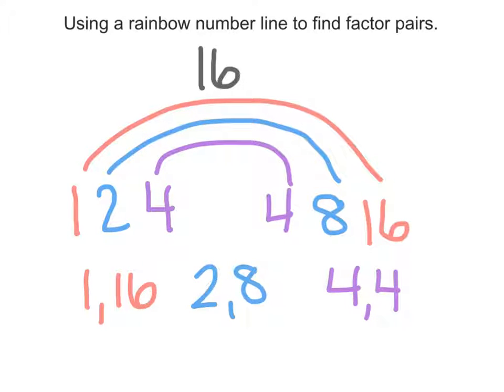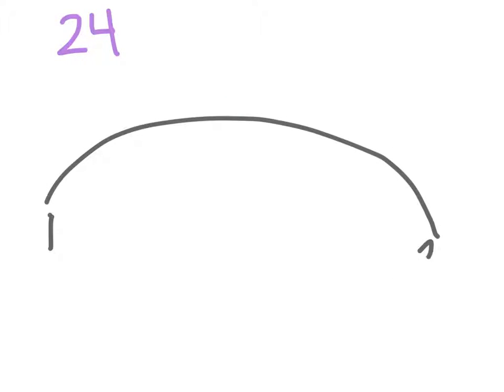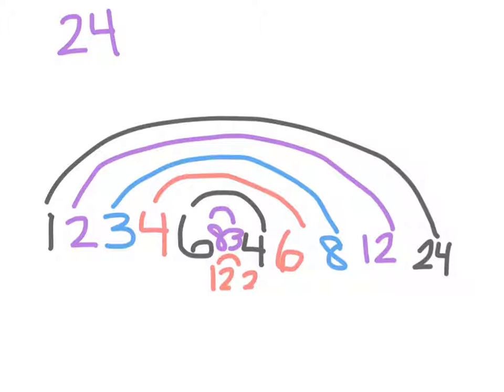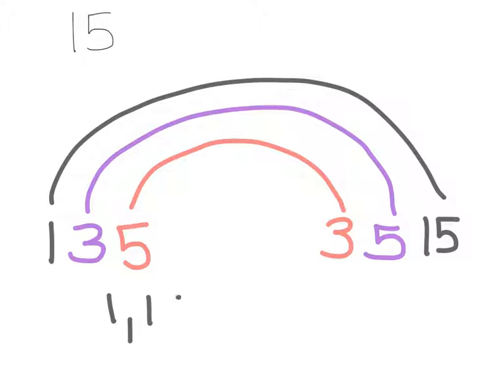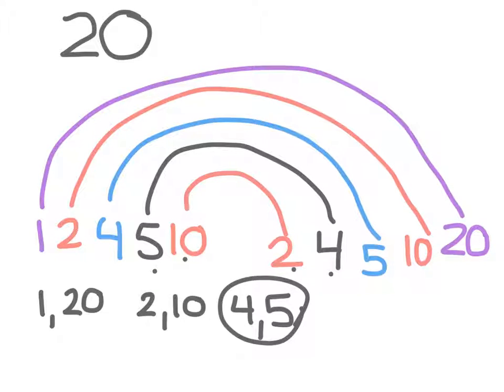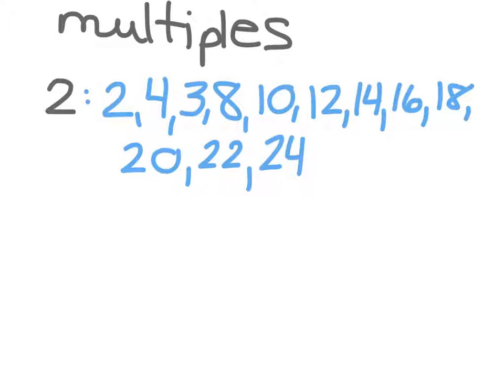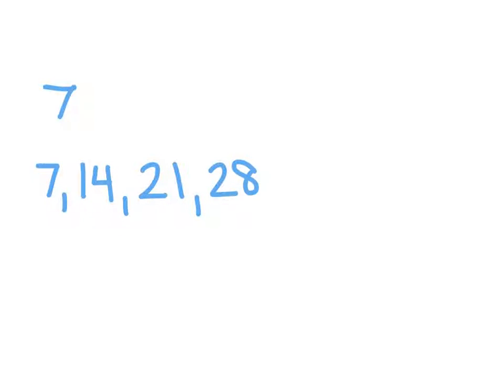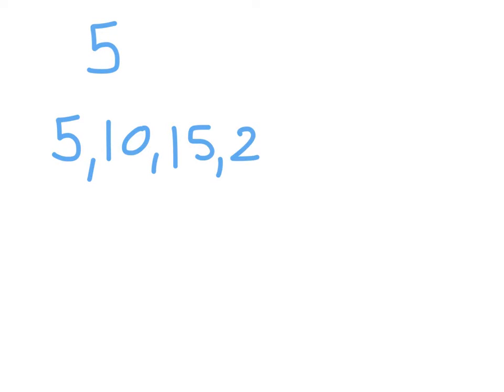factors and multiples